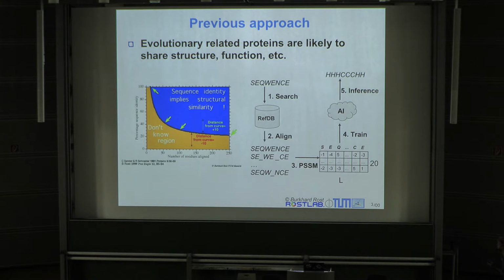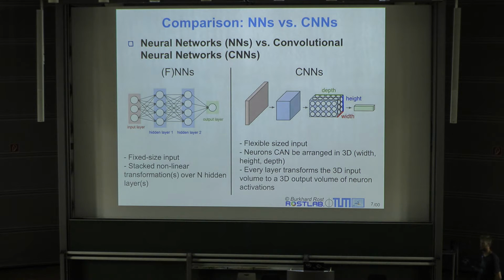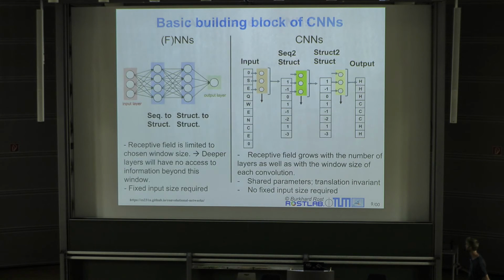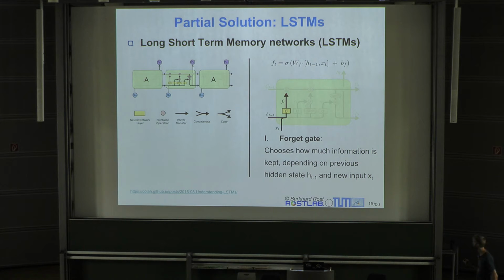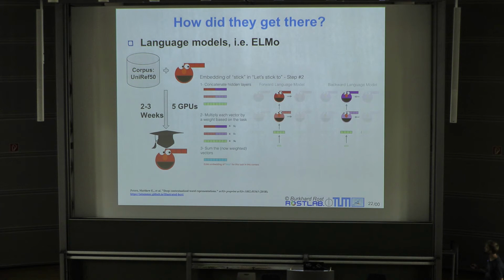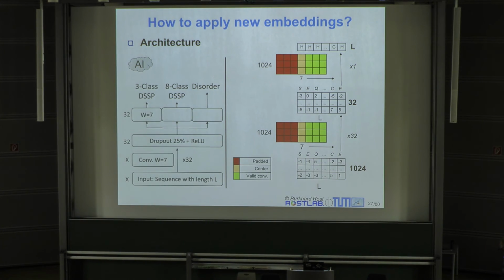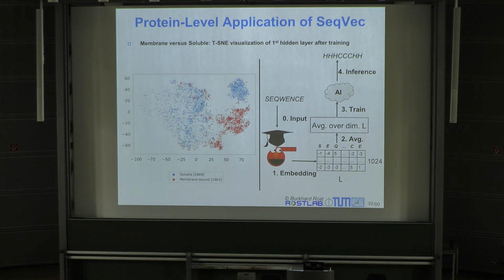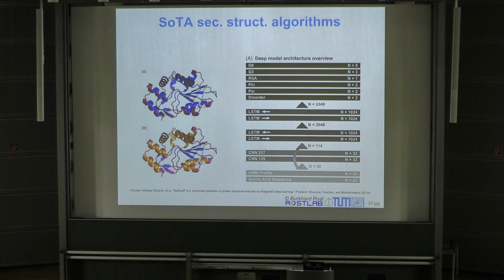Protein Prediction 1 for Computer Scientists – Lecture 7, Deep Learning for Sec. Str. Pred.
Date: 06.06.19
Speaker: Michael Heinzinger